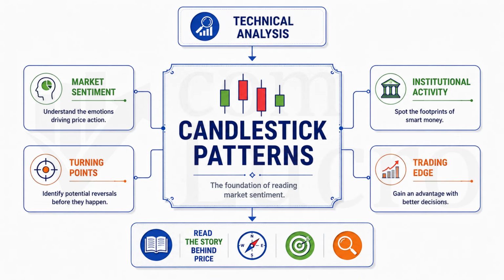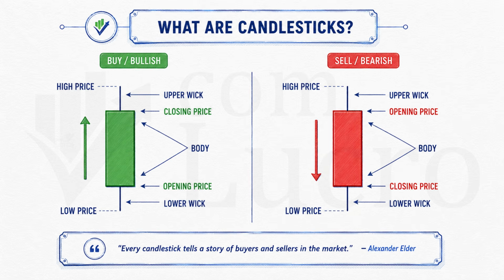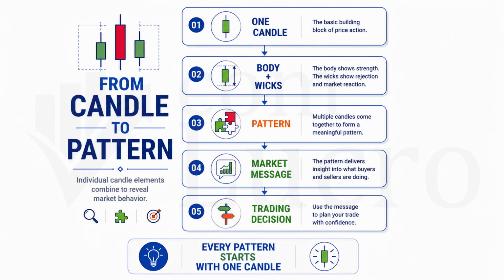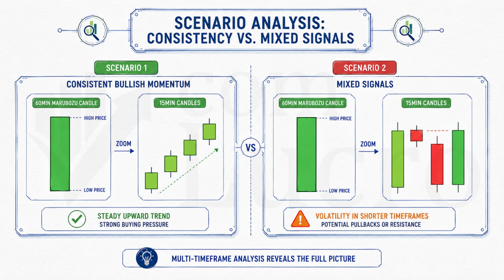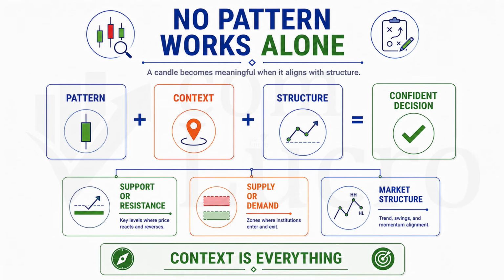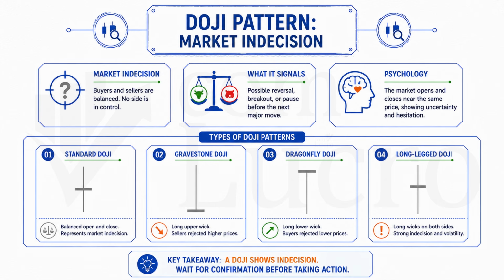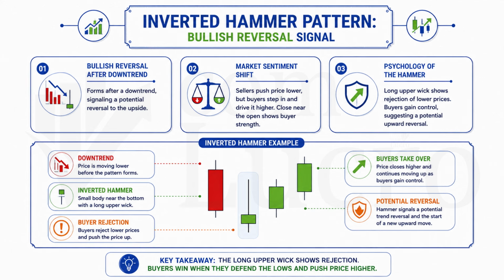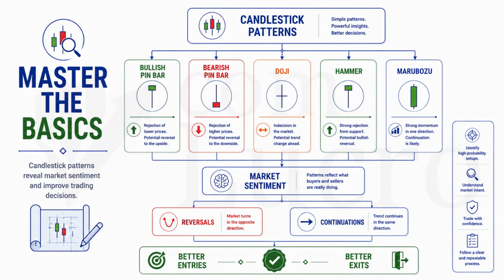Candlestick Patterns Explained: Beginner Technical Analysis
Candlesticks are more than chart shapes. They reveal the battle between buyers and sellers in real time.

In this lesson, you will learn how candlesticks form, what the body and wicks represent, and why patterns like pin bars, doji, hammer, inverted hammer, shooting star, and Marubozu can help traders read market sentiment with more confidence.

But the real key is context. A candlestick pattern does not work in isolation. Its meaning becomes stronger when it appears near support, resistance, supply and demand zones, or after a clear shift in market structure. You will also see why multiple timeframes matter, and how a candle that looks strong on a higher timeframe can reveal hidden volatility when broken down into lower timeframes.